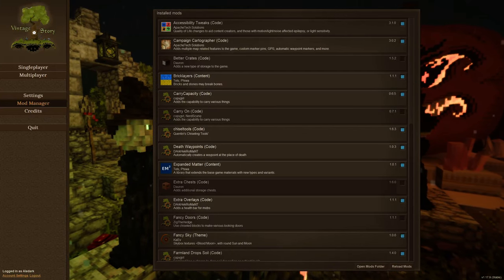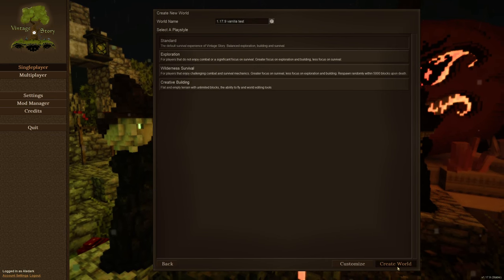1.17.9 Vintage Story bug -Cannot use a padlock on a container(chest) reinforced for a group.